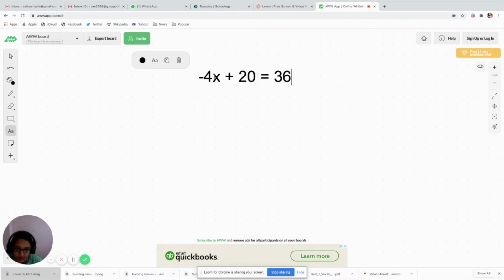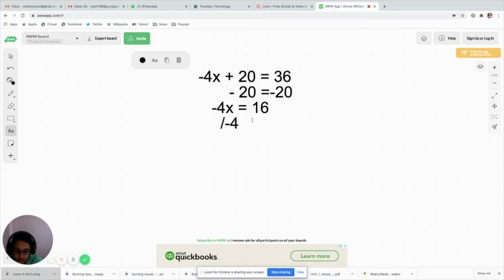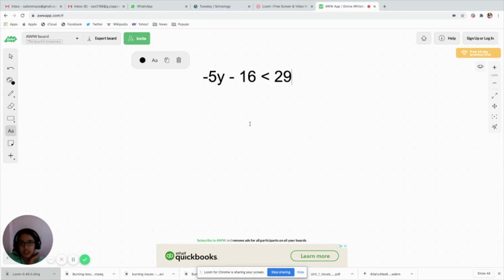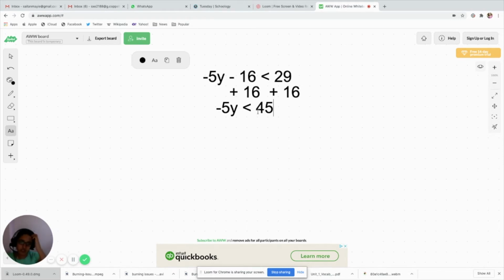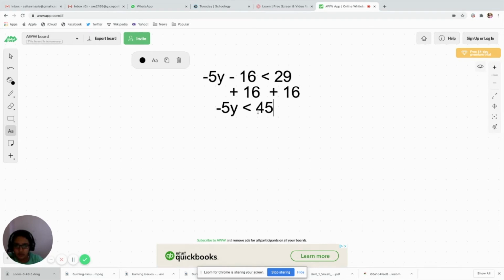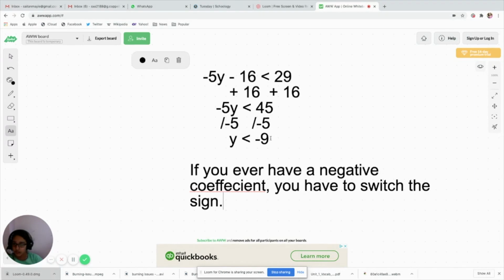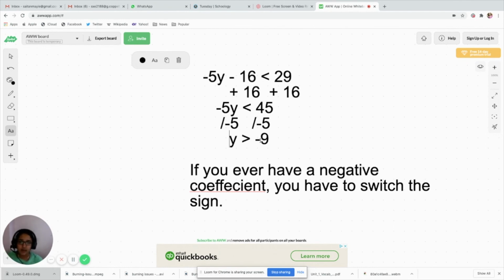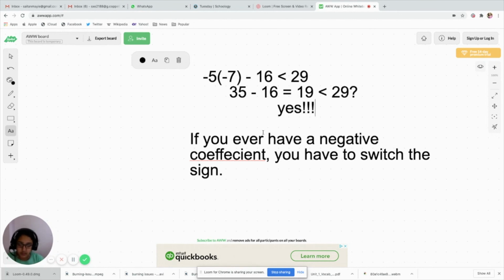Equations and Inequalities - Part 3 - Math W/ Sai Math Series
I have decided to initiate my Math talks thru the new series - " Math W/ Sai".
This is my first video of this series. There are 5 parts to this video.

I would like to thank my uncle Sai Rajesh Mahabhashyam and my math guru Sarbartha Choudary Sir for constantly guiding and coaching me.